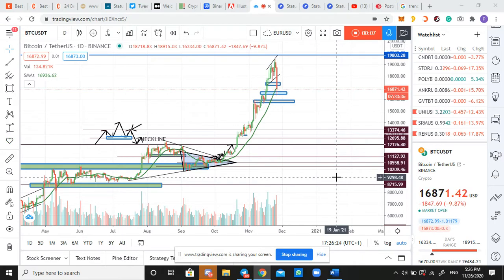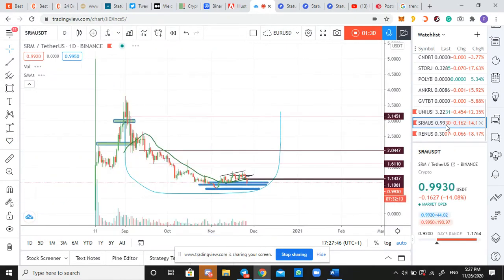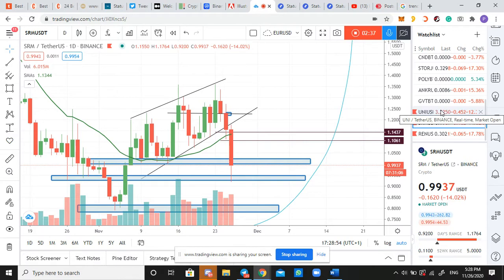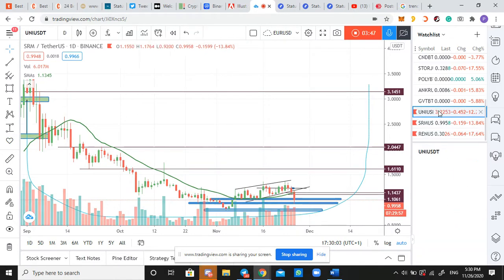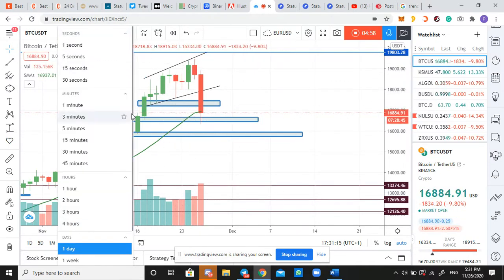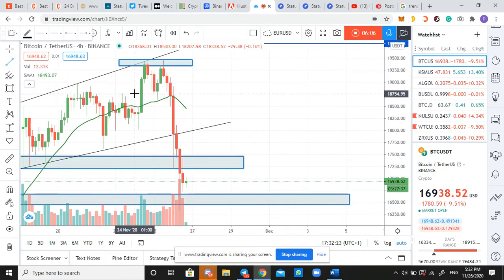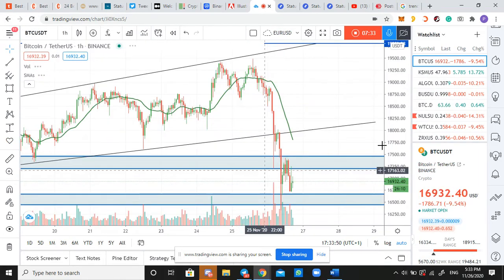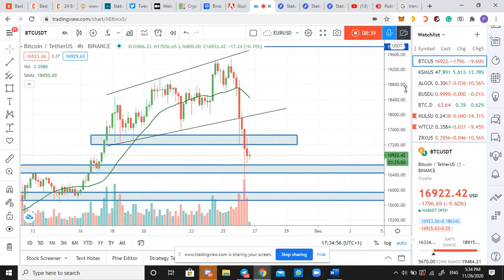WHAT'S BITCOIN UP TO? — 100DAYS OF TA, DAY 88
Time Frame: Daily, 4Hour, and Hourly

Hi guys,

Welcome back! Day 86 of the 100 Days of TA is here! Today, I brought back all the coins talked about in the past days and talked about how to re-enter after Bitcoin movement kicked us out.

Have fun watching today's video! If you think there's something I should add or maybe there's any coin you have your eyes on? You can drop in the comment section.

Always remember that this is Technical Analysis and it's a game of probabilities.

Thanks for coming today!